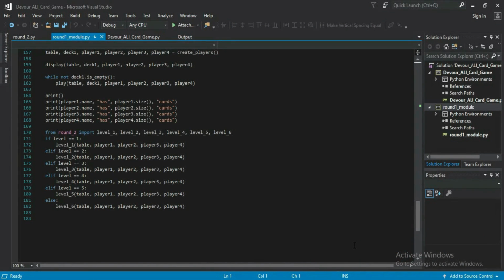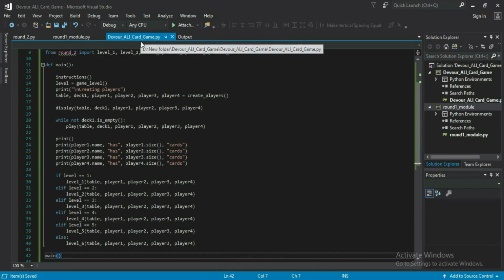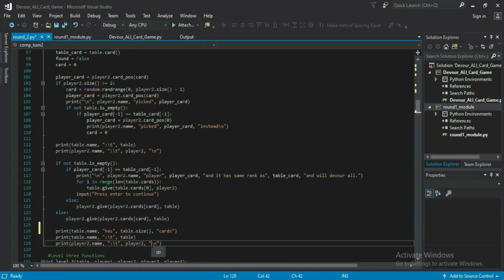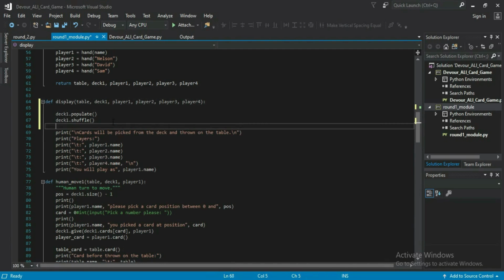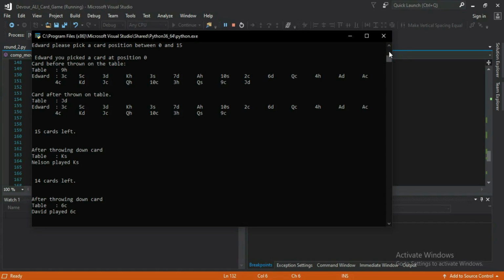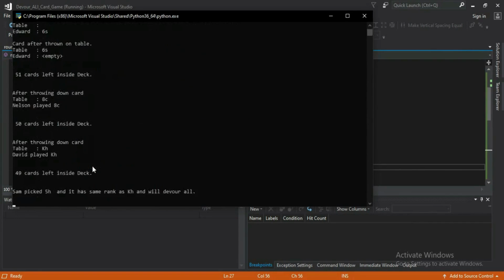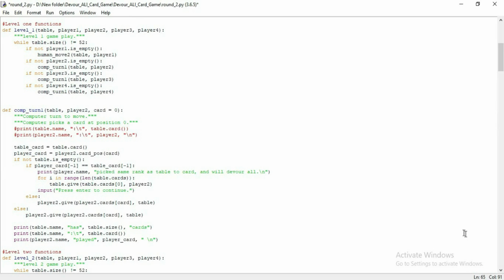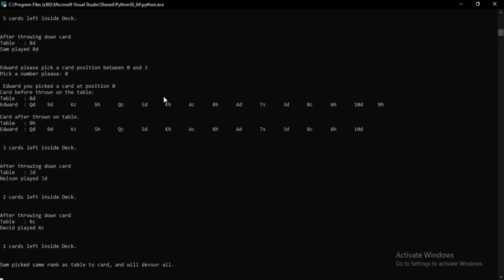python card game part 8, organizing and debugging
python card game